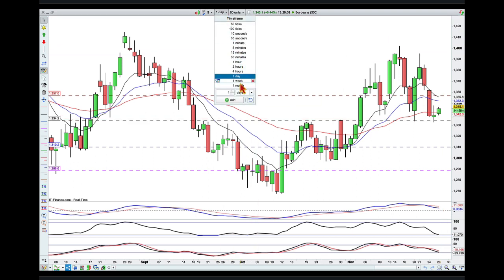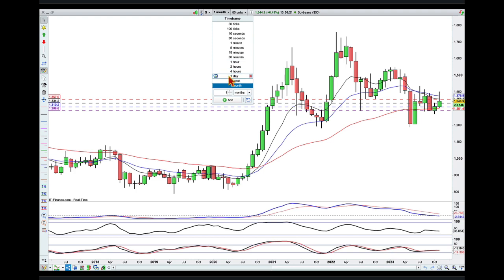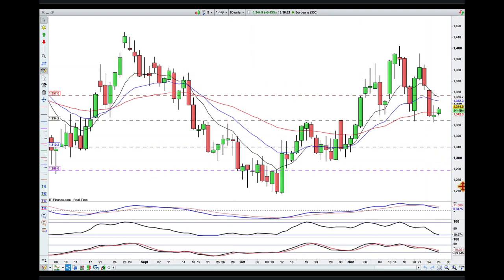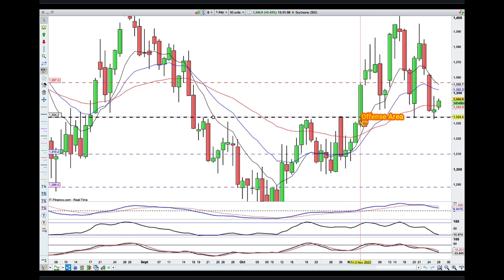Level up Your Swing Trading Skills: Learn the Art of Knockout Trades - LIVE Trade Soybeans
LIVE SWING TRADING - Soybeans Trade Plan and Setup.
How to Swing Trade by following and Learning from a Real Trader.
The Knockout Trader goes over the Soybeans Mean Bean Fight Card plan for this up and coming Financial Markets Battle versus Soybeans.

3rd Dan Black Belt Taekwondo